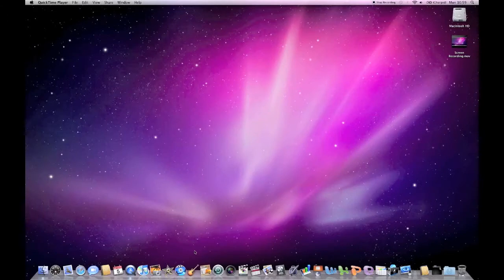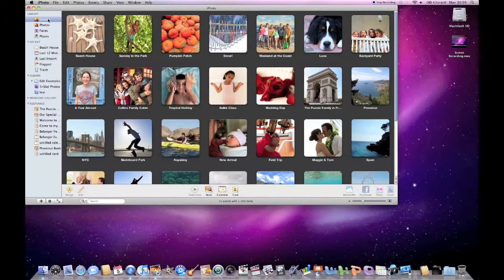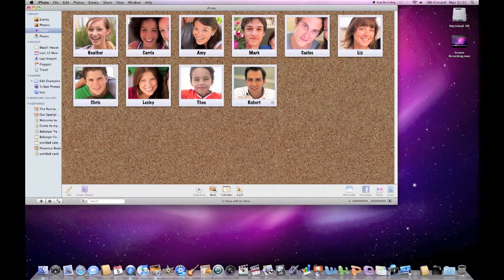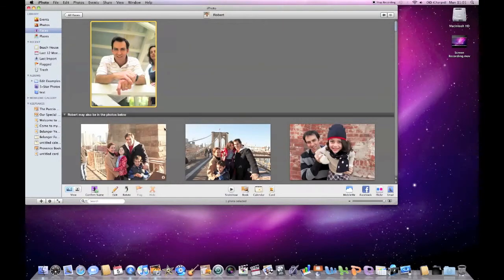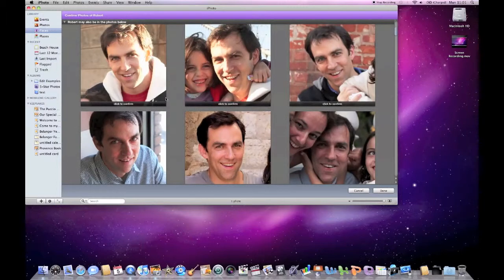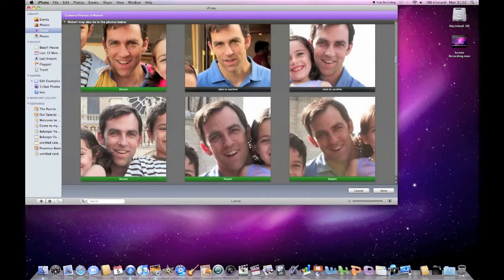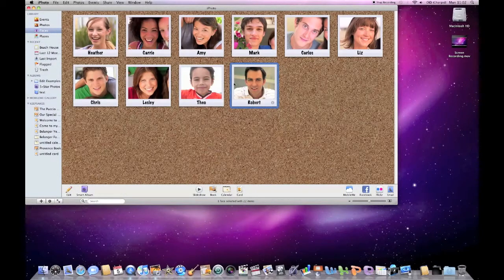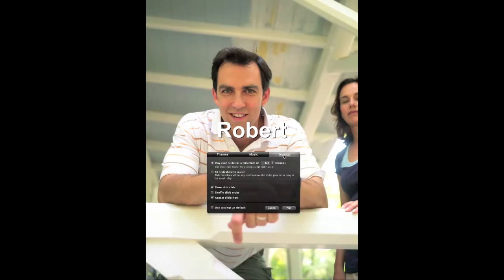KRCSappleHull Tweetorial: Using faces in iPhoto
Team Hull's newest member Mike shows you how to organise your iPhoto Library using Faces.